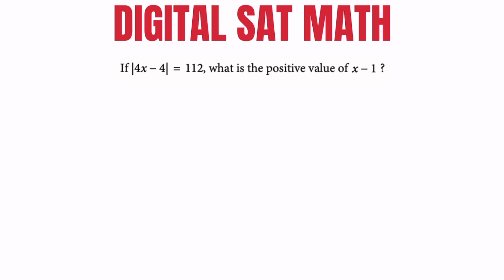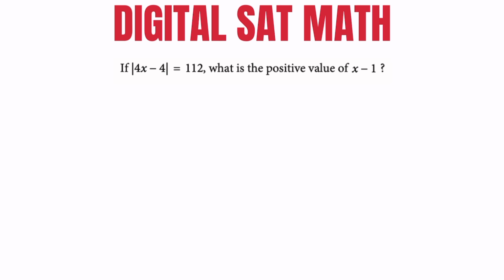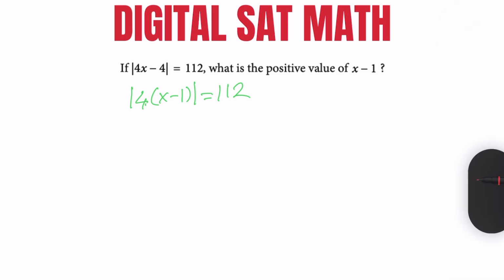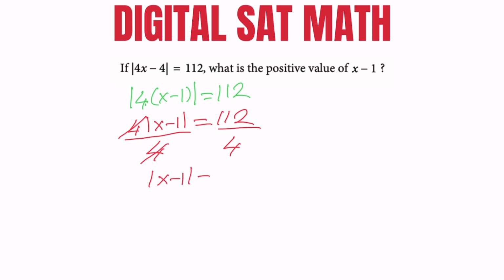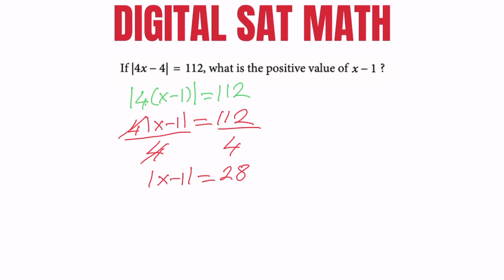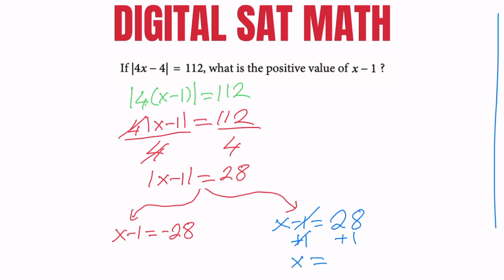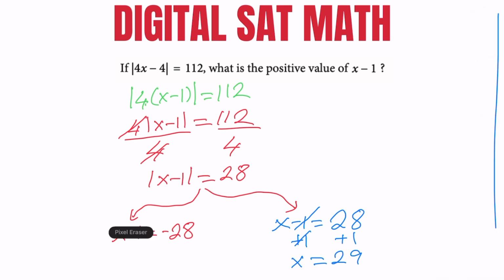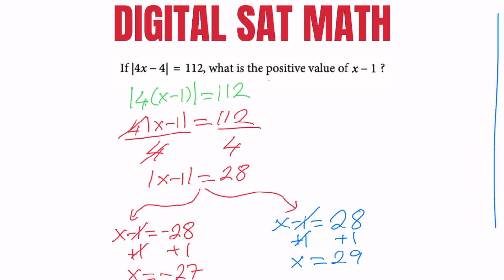Absolute Value Equations | Module 1 & 2 | Math Jamboree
Welcome to Math Jamboree! In this video, we dive deep into the world of absolute value equations, a crucial topic in the Digital SAT Mathematics section. Whether you're just starting your SAT prep or looking to polish your skills, this video will guide you through solving absolute value equations with detailed explanations and step-by-step solutions. We cover Modules 1 and 2, ensuring you have a comprehensive understanding of this topic to ace your SAT Math section.

What You’ll Learn in This Video:
Module 1: Understanding Absolute Value Equations
Introduction to Absolute Value: What is absolute value, and why is it important in mathematics? Learn the basic definition and properties of absolute value.
Basic Absolute Value Equations: Learn how to solve simple absolute value equations like |x| = a and |x| = -a.
Graphical Interpretation: Understand how absolute value equations can be represented graphically and how this helps in solving equations.
Examples and Practice Problems: Work through several examples to solidify your understanding.
Module 2: Advanced Absolute Value Equations
Complex Absolute Value Equations: Tackle more complex equations such as |ax + b| = c and learn the different methods to solve them.
Multiple Absolute Values: Learn strategies for solving equations involving more than one absolute value expression, such as |x| + |y| = z.
Inequalities Involving Absolute Values: Expand your skills to solve inequalities that include absolute value terms.
Practice Questions: Test your understanding with advanced practice questions and see detailed solutions.
Why This Video is Essential for Your SAT Prep
Absolute value equations often appear on the SAT, and mastering them can significantly boost your score. This video not only teaches you the fundamental concepts but also provides plenty of practice questions that reflect the style and difficulty of SAT questions. By the end of this video, you will have a clear strategy for tackling absolute value equations, making you more confident and prepared for the exam.

Additional Resources:
Practice Worksheets: Download our free worksheets for additional practice problems.
Study Guides: Get access to our comprehensive study guides for more tips and strategies.
Tutoring Sessions: Interested in personalized help? Sign up for one-on-one tutoring sessions with our SAT experts.